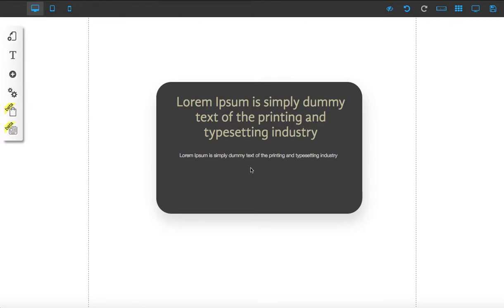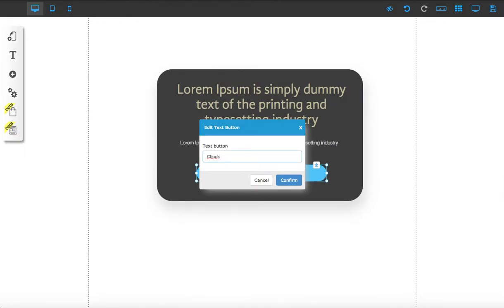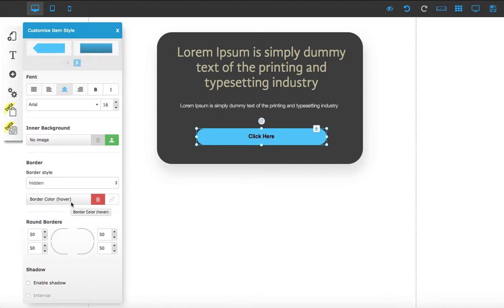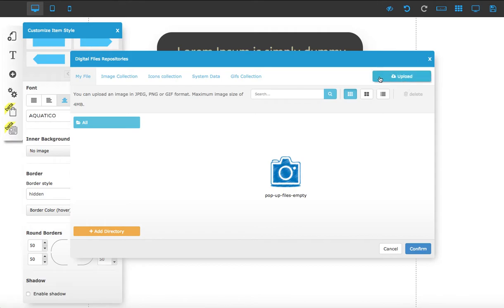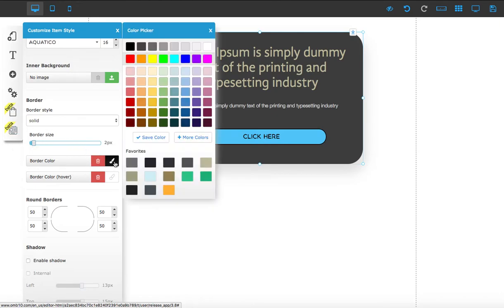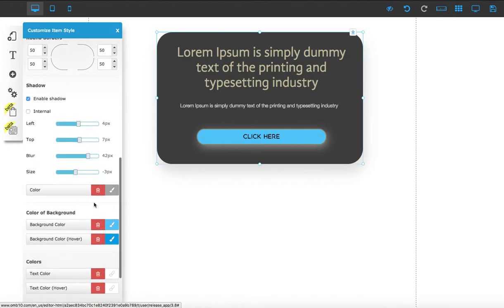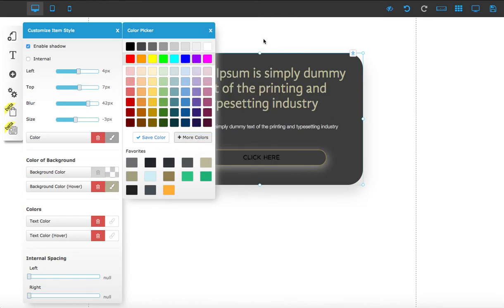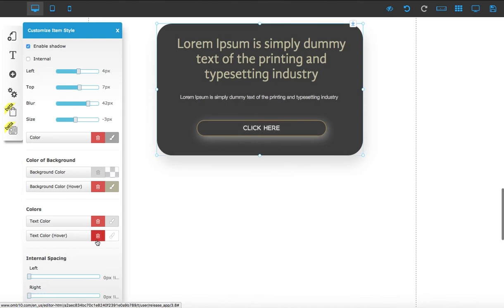How to Work with Buttons Part 1 Appearance